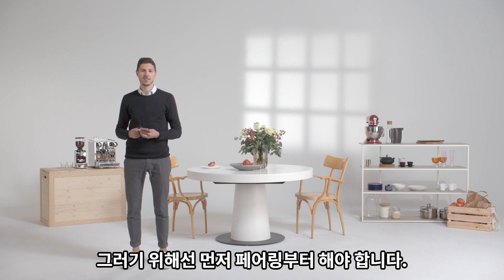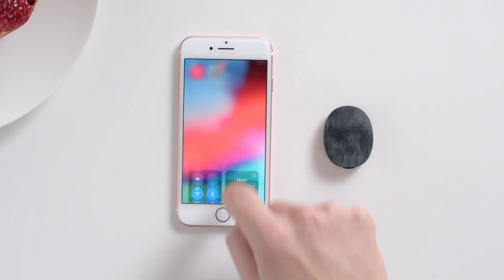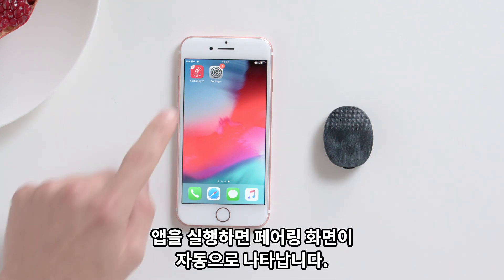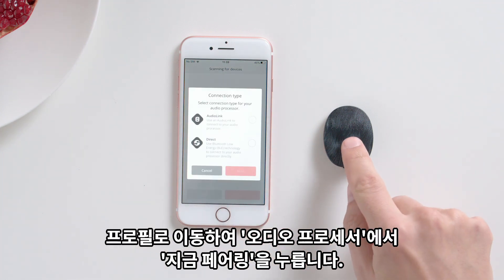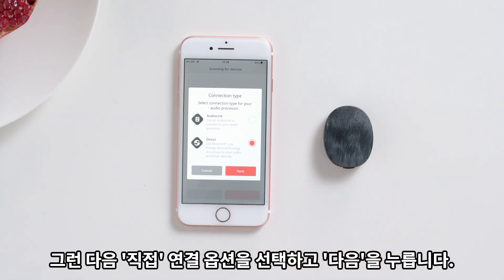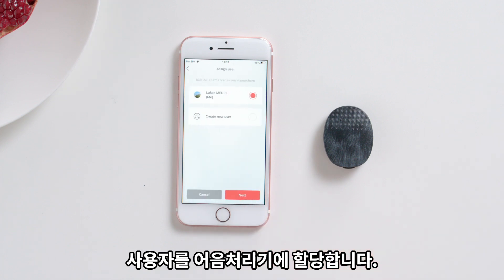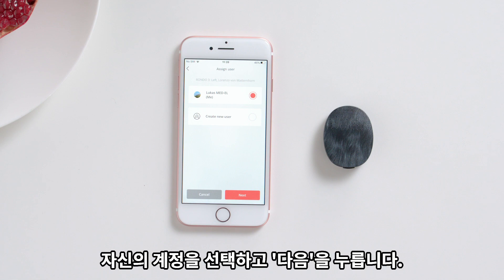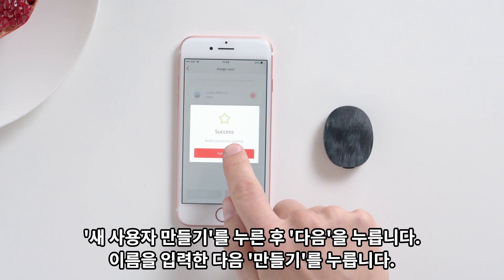AudioKey Hands-on: 오디오키와 론도3 페어링하기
AudioKey 앱 다운로드

AudioKey 앱과 론도3를 페어링하는 방법을 알아봅니다.

AudioKey 앱을 사용하면 프로그램과 볼륨을 변경하고, 잃어버린 어음처리기를 찾고, 청력 통계를 확인할 수 있습니다. 이 모든 작업을 휴대전화에서 직접 수행할 수 있습니다. 이 실습 비디오는 인공와우 이식을 받은 사람이나 보호자, 교사 또는 전문가와 같이 AudioKey를 다루는 데 관련된 모든 사람에게 특히 유용합니다.

MED-EL은 청각 임플란트 분야의 선도적인 혁신 기업입니다. 우리는 획기적인 기술을 통해 다른 사람들이 소리의 즐거움을 들을 수 있도록 돕습니다.

MED-EL 제품은 오스트리아 본사에서 제조되며 100개 이상의 국가에서 사람들이 난청을 극복하도록 돕고 있습니다. 난청을 가진 사람들을 돕기 위한 우리의 열정에 대해 자세히 알아보려면 에서 확인하실 수 있습니다.